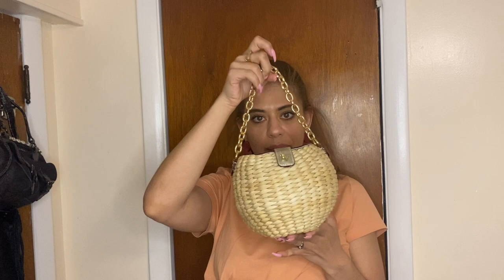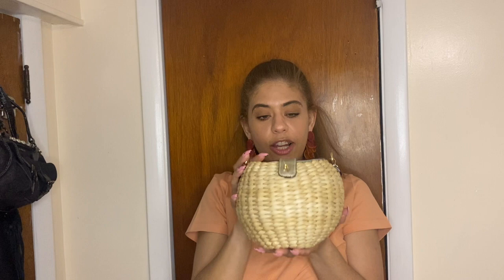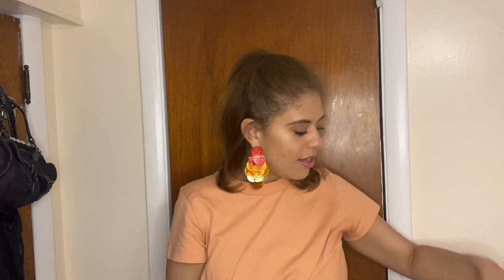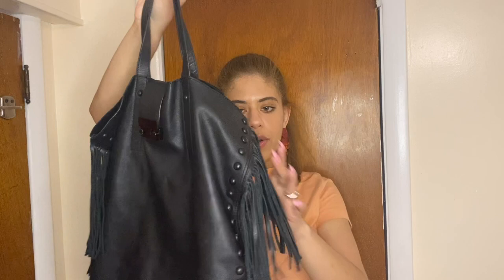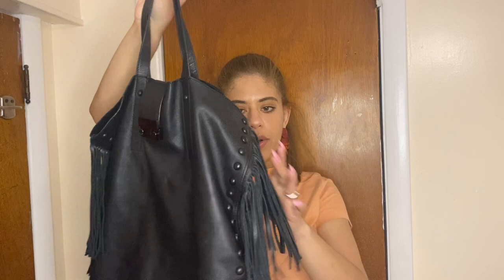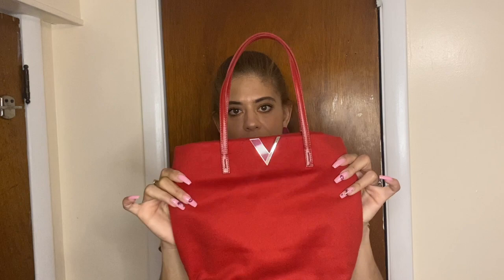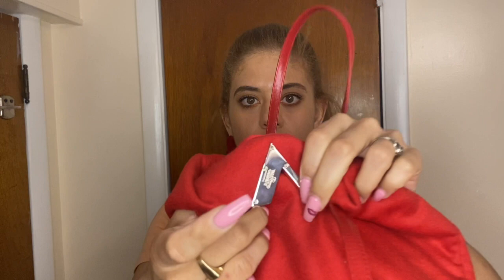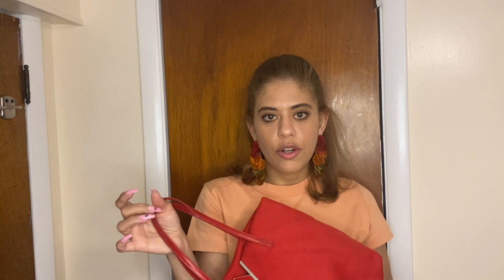My preowned deigner bags | so affordable it's shocking!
All my second hand pieces are from my job, The Real Real!